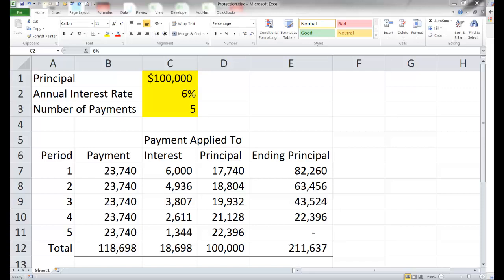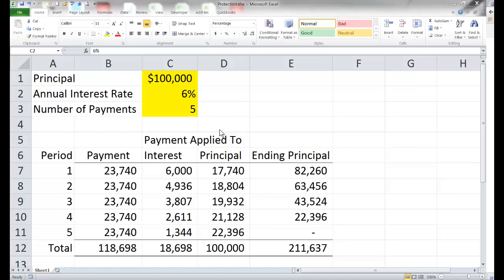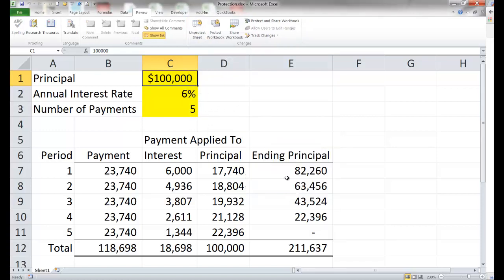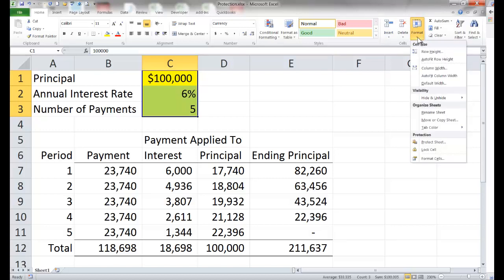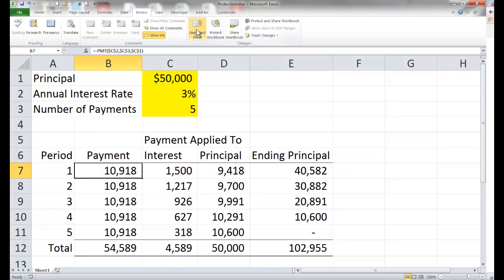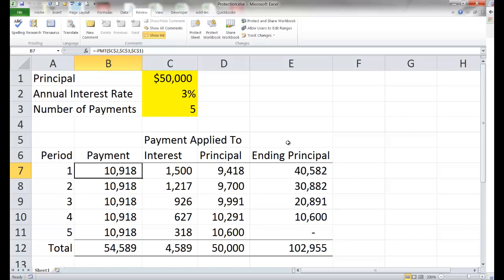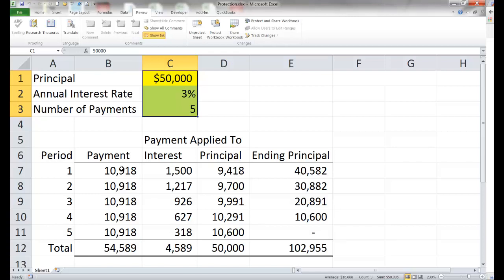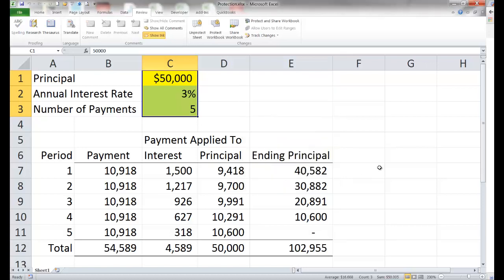Mrs. Wagers' ACC 245 Lecture - Protecting a Worksheet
Mrs. Wagers' lecture on protecting a worksheet in Excel